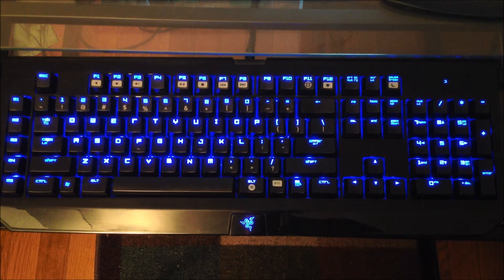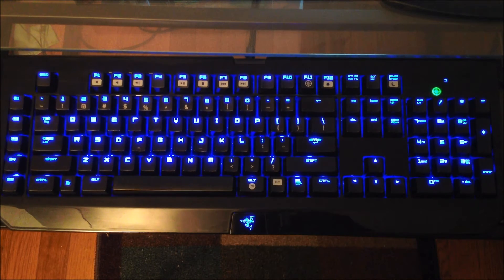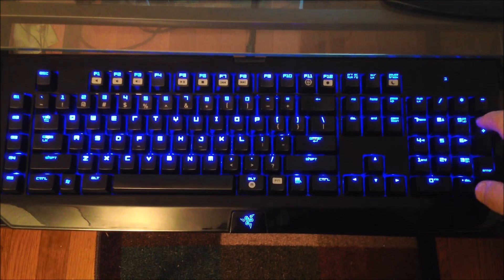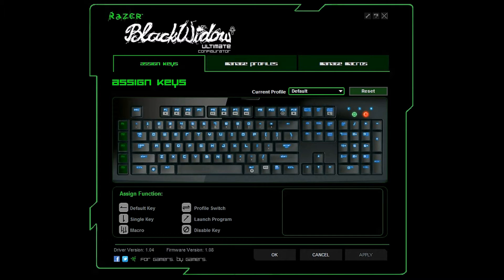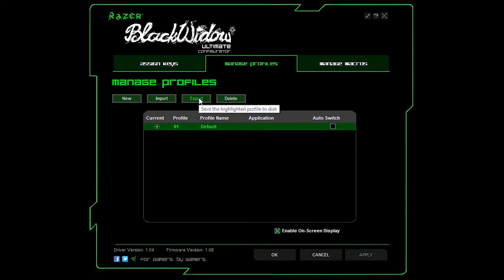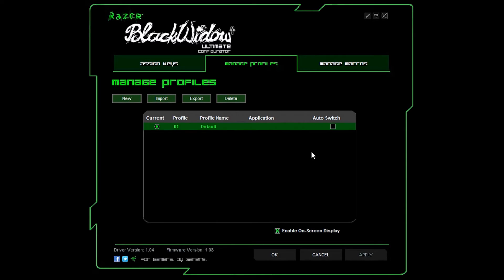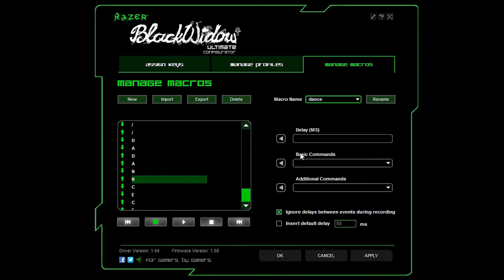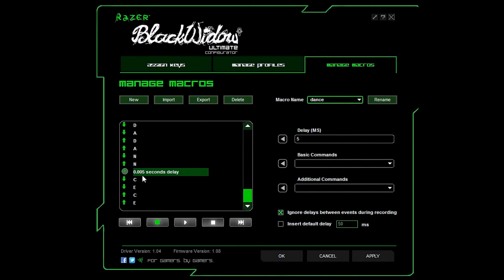Razer BlackWidow Ultimate Keyboard Review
Here I review both the Razer BlackWidow Ultimate mechanical gaming keyboard and the keyboards macro manager.